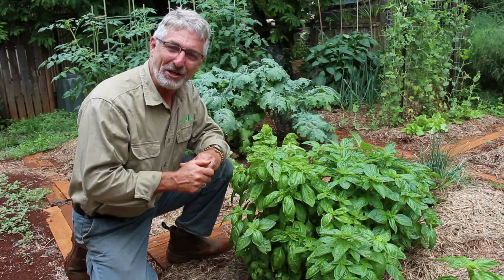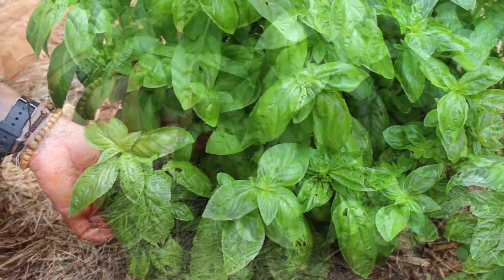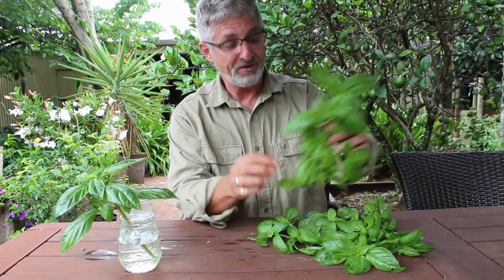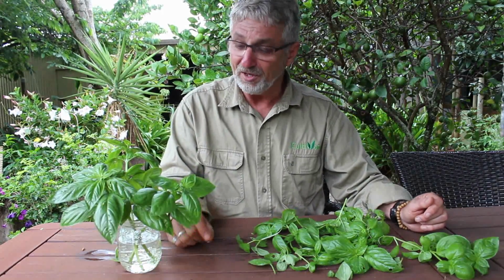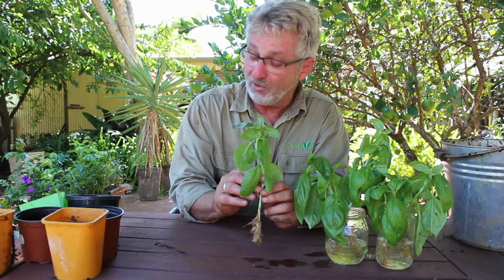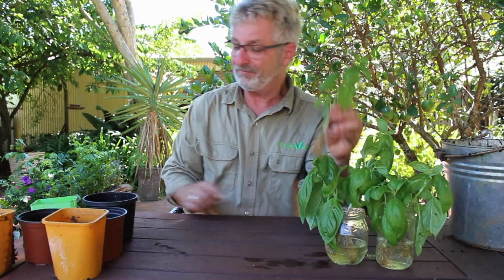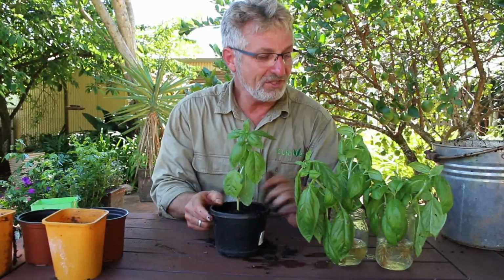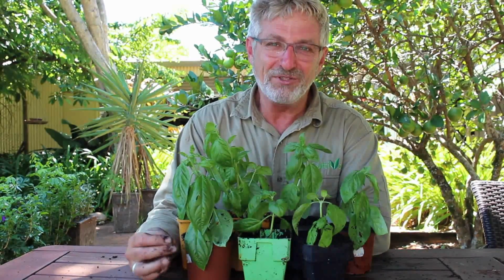How to Propagate Basil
Basil is an annual plant but is very easy to propagate and have year after year. During this video, Steve demonstrates how you can propagate your own basil and provide yourself with an endless supply.